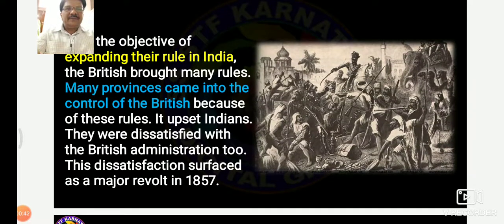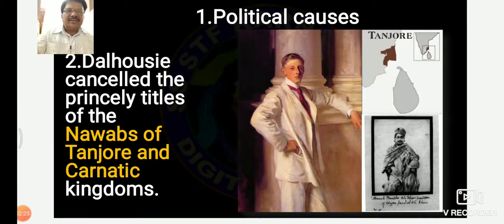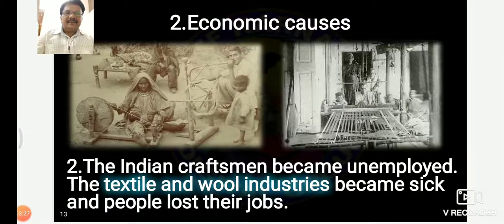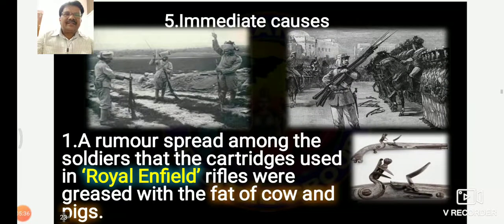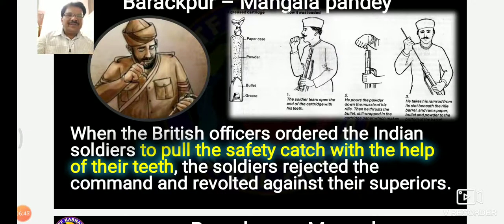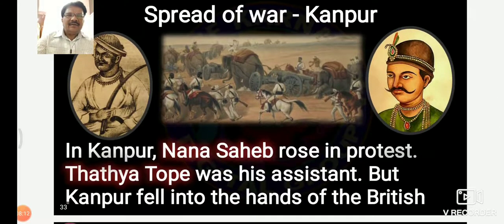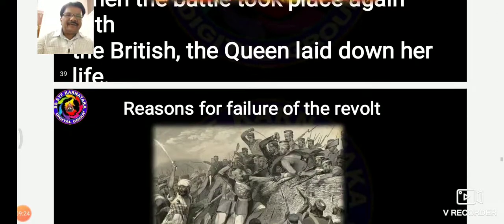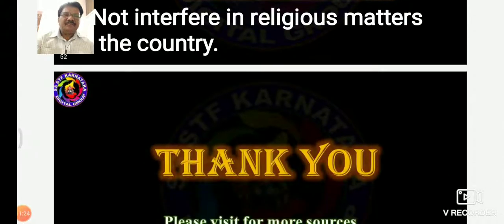The First War of Indian Independence (1857) Social science.